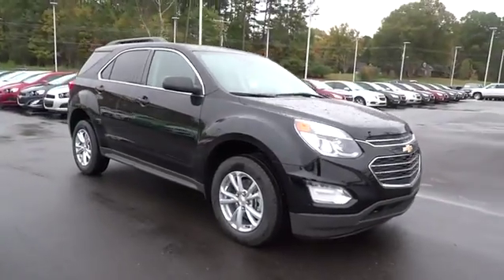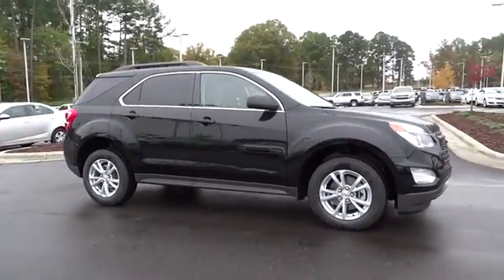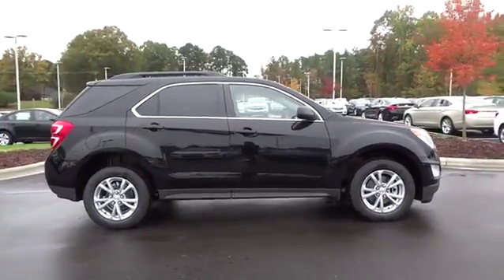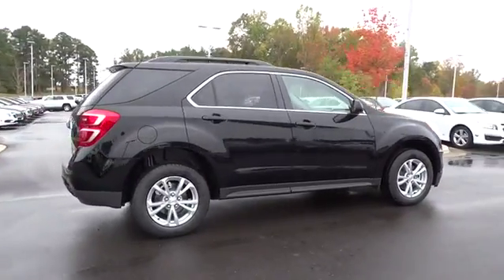2016 Chevrolet Equinox Durham, Chapel Hill, Raleigh, Cary, Apex, NC 118374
2016 Chevrolet Equinox
2016 Chevrolet Equinox FWD 4dr LT - Stock#: 118374 - VIN#: 2GNALCEK8G1118374

409 S Roxboro St.

Navigation, Moonroof, Heated Seats, AUDIO SYSTEM, CHEVROLET MYLINK RADIO WITH NAVIGATION, 7 DIAGONAL COLOR TOUCH-SCREEN AM/FM/SIRIUSXM STEREO. EPA 32 MPG Hwy/22 MPG City! LT trim, BLACK exterior and JET BLACK interior. SEE MORE! KEY FEATURES INCLUDE: Back-Up Camera, Onboard Communications System, Aluminum Wheels. Keyless Entry, Privacy Glass, Child Safety Locks, Heated Mirrors, Electronic Stability Control. OPTION PACKAGES: CONVENIENCE PACKAGE includes (C68) automatic climate control, (BTV) remote vehicle starter system, (NP5) leather-wrapped steering wheel with audio and cruise controls, (AE8) driver 8-way power front seat adjuster and (KA1) heated driver and passenger front seats, SUNROOF, POWER, TILT-SLIDING WITH EXPRESS-OPEN AND WIND DEFLECTOR, TECHNOLOGY PACKAGE includes (UHQ) Chevrolet MyLink radio with Navigation and (UZ8) Pioneer premium 8-speaker sound system, SEAT ADJUSTER FRONT, DRIVER 8-WAY POWER WITH POWER LUMBAR, TRANSMISSION, 6-SPEED AUTOMATIC WITH OVERDRIVE (STD), AUDIO SYSTEM, CHEVROLET MYLINK RADIO WITH NAVIGATION, 7 DIAGONAL COLOR TOUCH-SCREEN AM/FM/SIRIUSXM STEREO with MP3 playback capability, GPS navigation system, outside temperature indicator and Radio Data System (RDS), includes Bluetooth streaming audio for select phones; voice-activated technology for radio and phone; Hands-Free smartphone integration with Pandora and Stitcher; Gracenote (Playlist+, Album art), AUDIO SYSTEM FEATURE, PIONEER PREMIUM 250-WATT 8-SPEAKER SYSTEM includes mid-range speakers in each door, tweeters in A-pillars, a center channel speaker in upper IP and sub-woofer on the rear shelf, REMOTE VEHICLE STARTER SYSTEM, LT PREFERRED EQUIPMENT GROUP Includes Standard Equipment, GVWR, 4960 LBS. (2250 KG), ENGINE Horsepower calculations based on trim engine configuration. Fuel economy calculations based on original manufacturer data for trim engine configuration. Please confirm the accuracy of the included equipment by calling us prior to purchase.